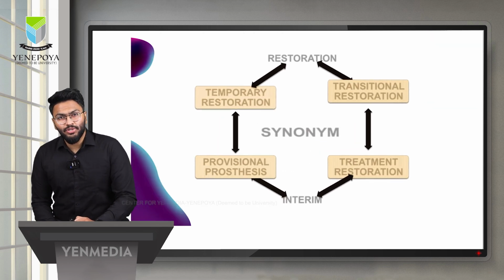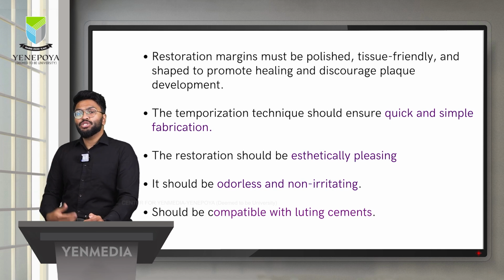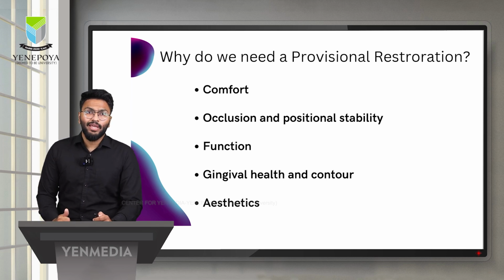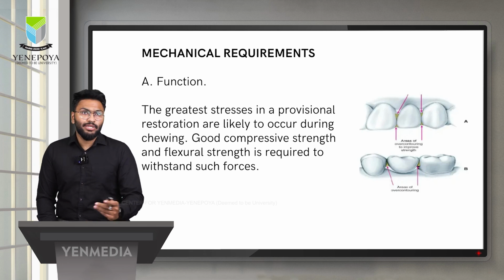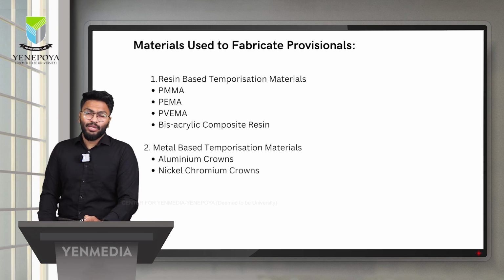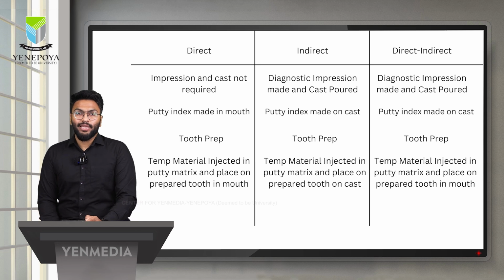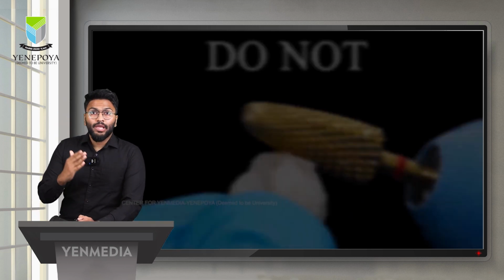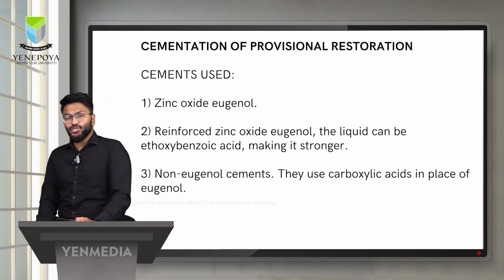Temporization In FPD | Prosthodontics | Yenepoya Dental College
This class is designed for dental professionals seeking to enhance their proficiency in crown and FPD procedures. By the end of the session, participants will be equipped with basic knowledge and skills to implement temporization strategies confidently, leading to successful crown and FPD outcomes with patient satisfaction.

By: Dr. Fowzan
Lecturer